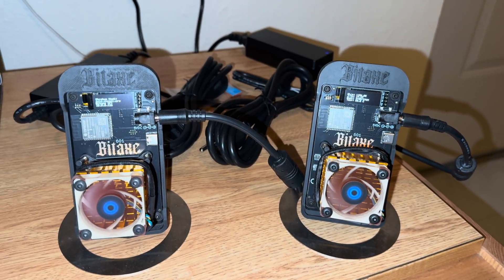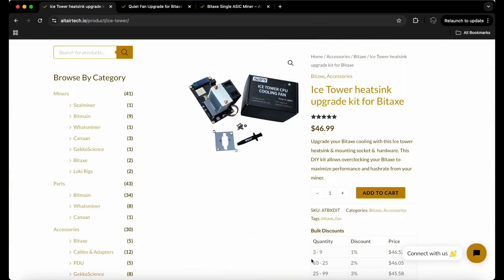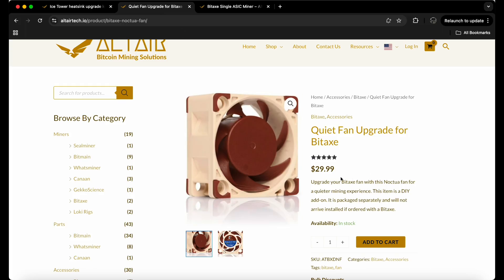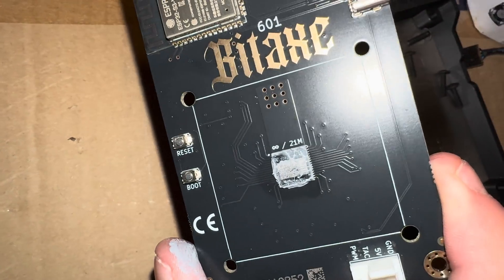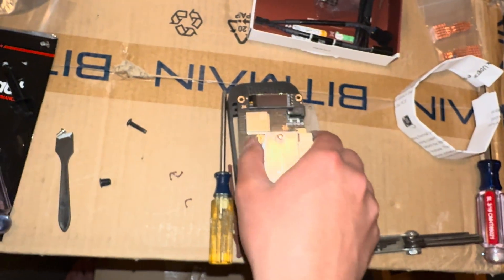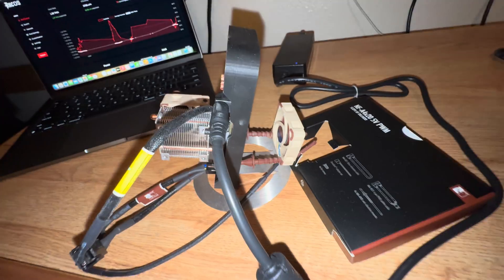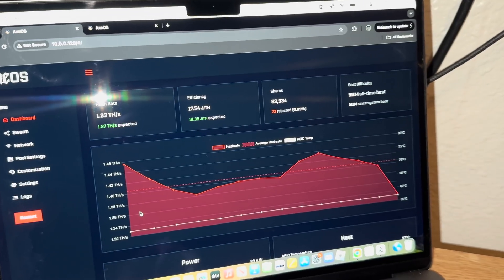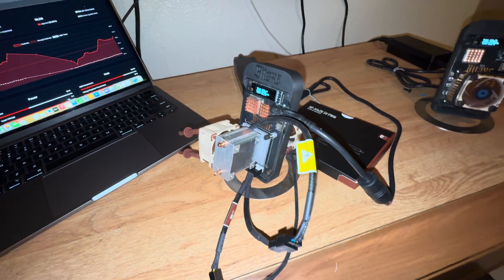OverClocking and Installing- Bitaxe Ice Tower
The IceTower kit is the most powerful upgraded cooling system you can put on any bitaxe in the video I will show you how to install it and my OverClocked settings